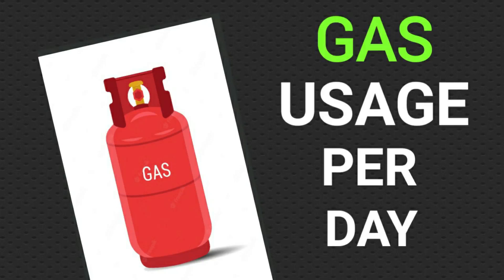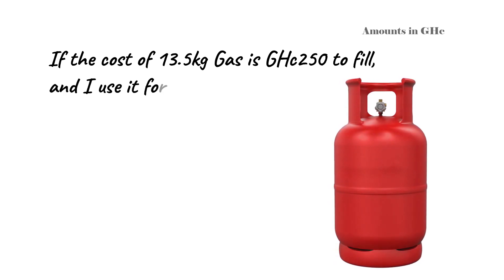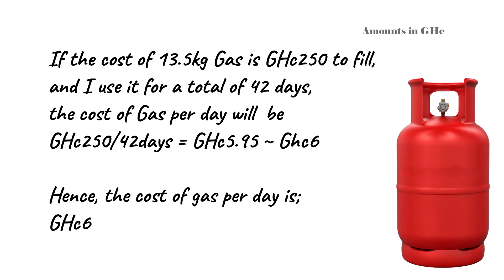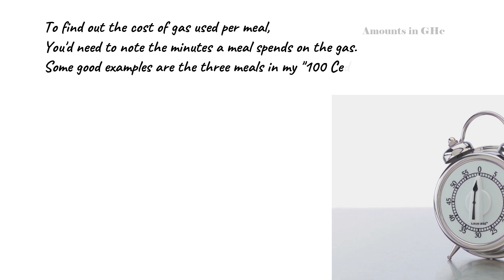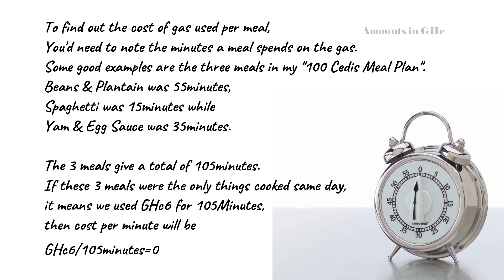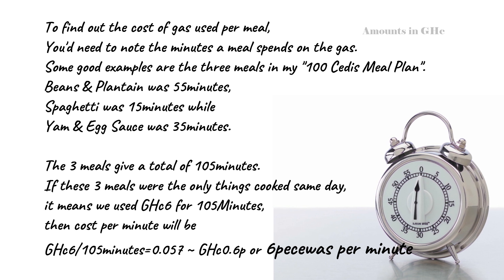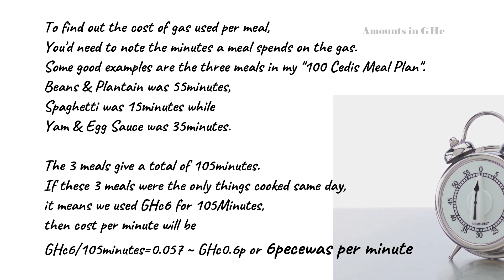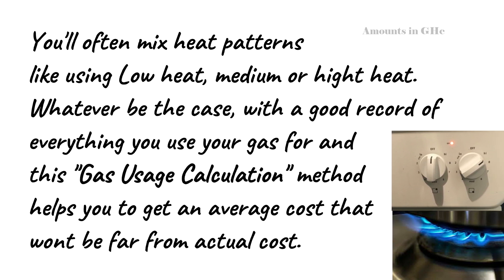HOW TO CALCULATE GAS CONSUMPTION PER DAY / How Much Gas I Spend In A Day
Hello Guys,

Calculating the amount of gas used per day is our aim for this video. businesses or individuals can use this math method to calculate their own result per meal in a day.

I used the foods in the ''HOW TO EAT HEALTHY ON BUDGET GHANA'' Video for example.